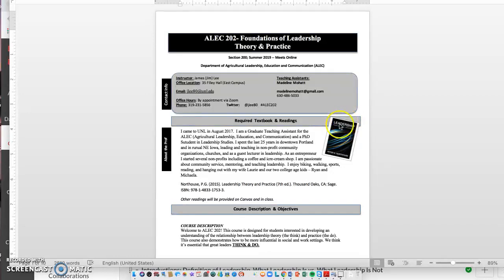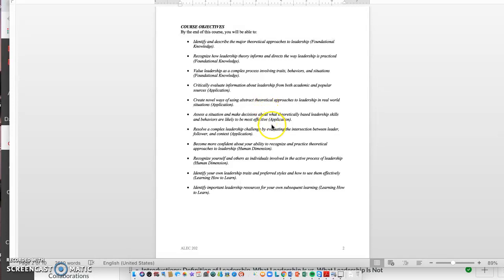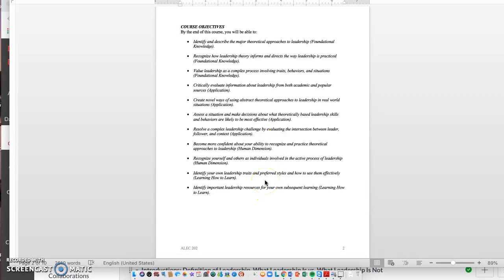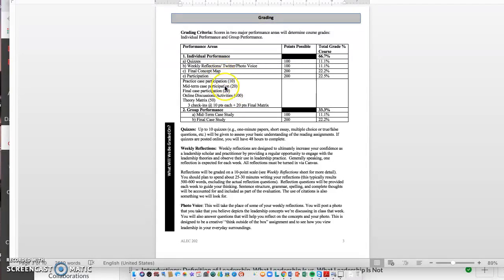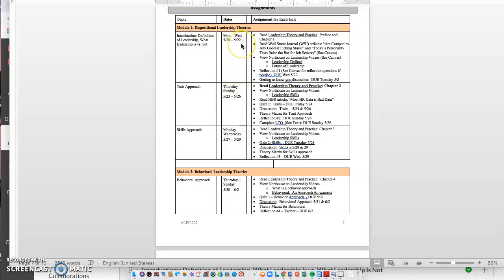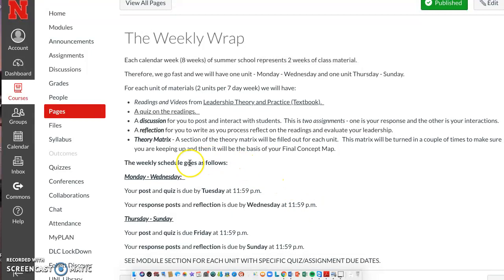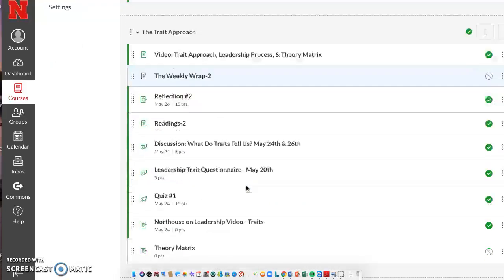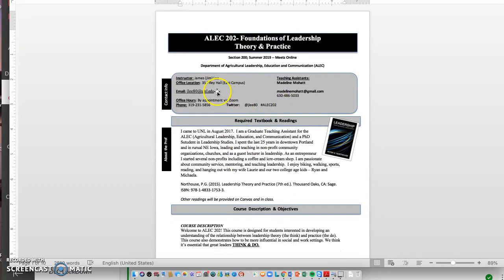Welcome to ALEC 202, Syllabus